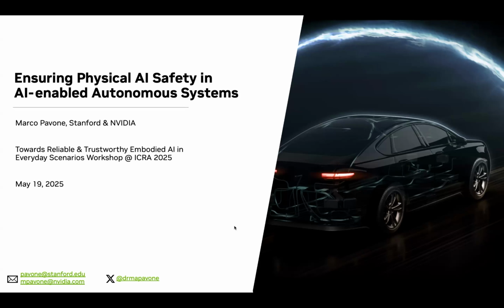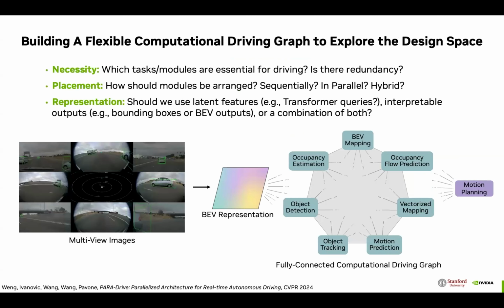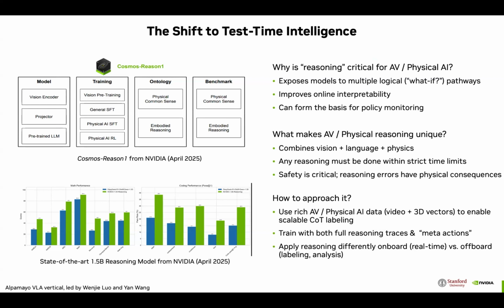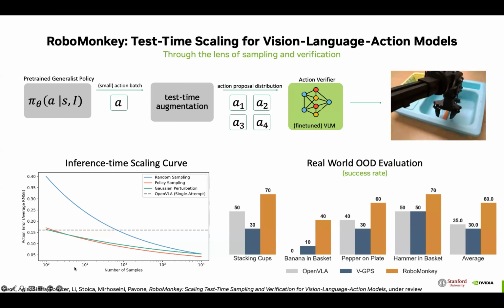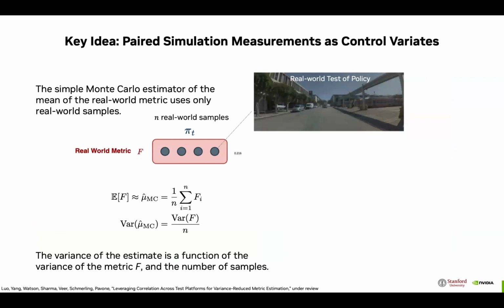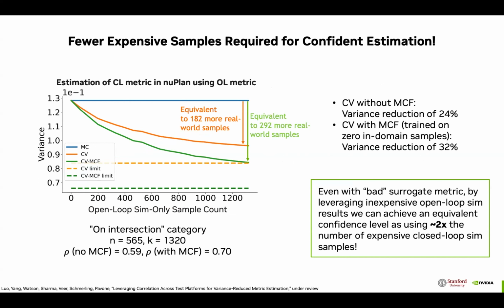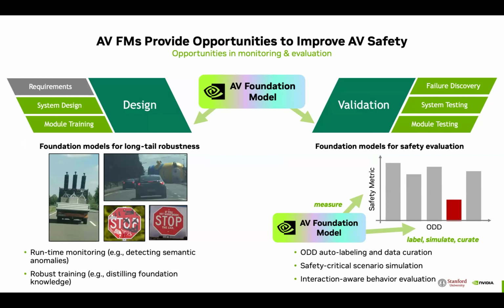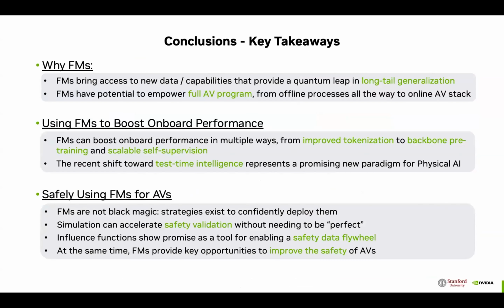[ICRA'25 RT-eAI Workshop] Marco Pavone: Ensuring Physical AI Safety in AI-enabled Autonomous Systems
ICRA'25 Towards Reliable & Trustworthy Embodied AI in Everyday Scenarios (RT-eAI) Workshop

Invited Talk: Ensuring Physical AI Safety in AI-enabled Autonomous Systems

Speaker: Marco Pavone, Stanford University

Short Bio: Marco Pavone is an Associate Professor of Aeronautics and Astronautics at Stanford University, where he directs the Autonomous Systems Laboratory and the Center for Automotive Research at Stanford. He also leads autonomous vehicle research at NVIDIA. Before joining Stanford, he was a Research Technologist within the Robotics Section at the NASA Jet Propulsion Laboratory. He received a Ph.D. degree in Aeronautics and Astronautics from the Massachusetts Institute of Technology in 2010. His main research interests are in the development of methodologies for the analysis, design, and control of autonomous systems, with an emphasis on self-driving cars, autonomous aerospace vehicles, and future mobility systems. He is a recipient of a number of awards, including a Presidential Early Career Award for Scientists and Engineers from President Barack Obama.